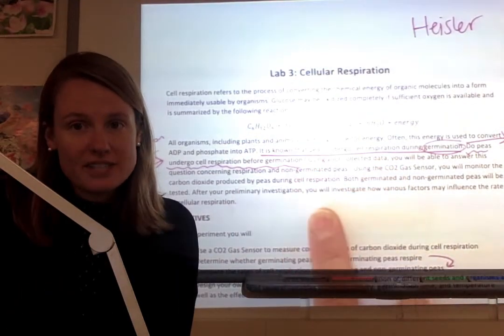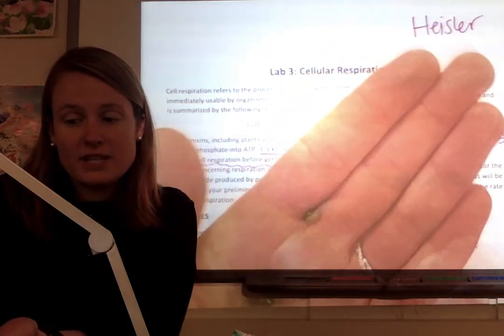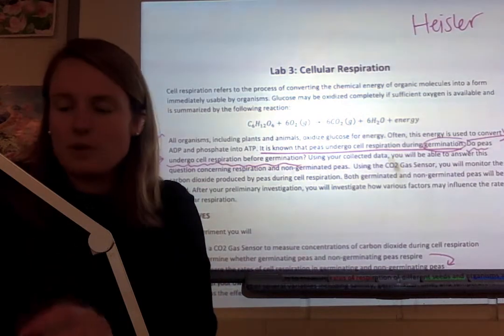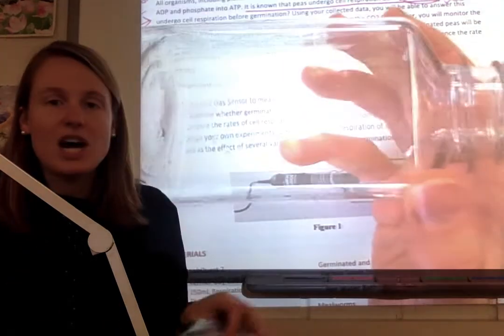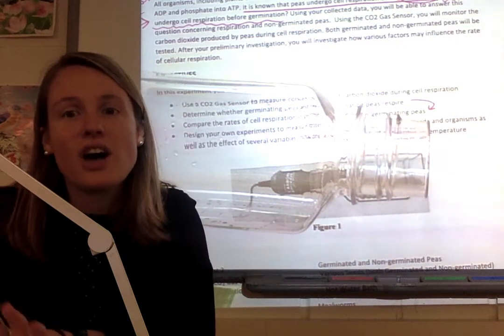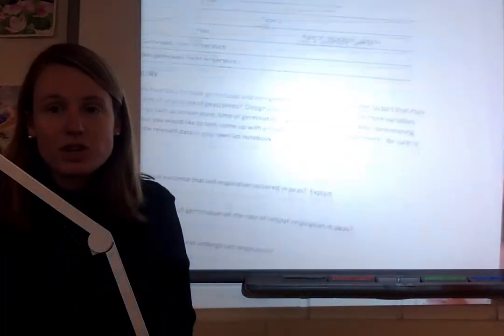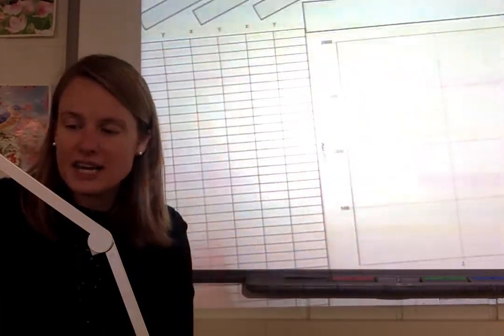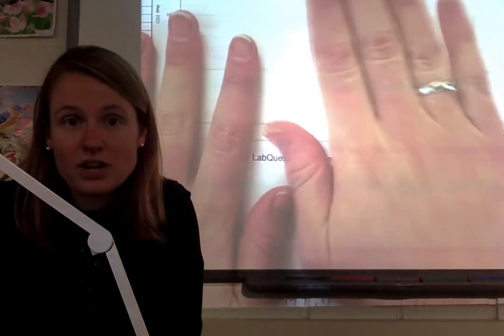Hinton Cellular Respiration 2019